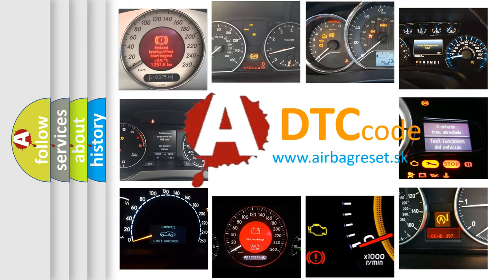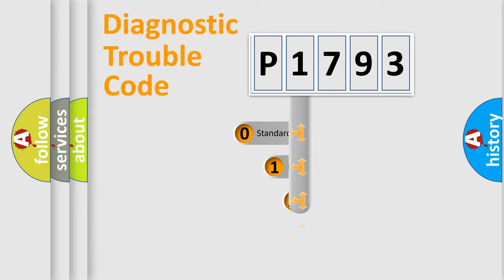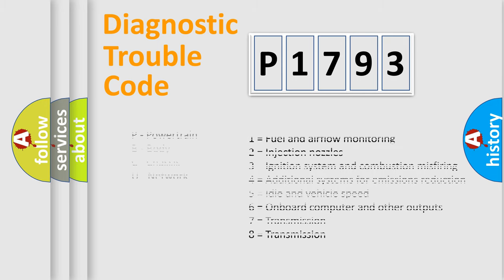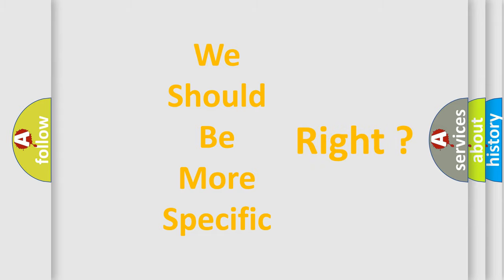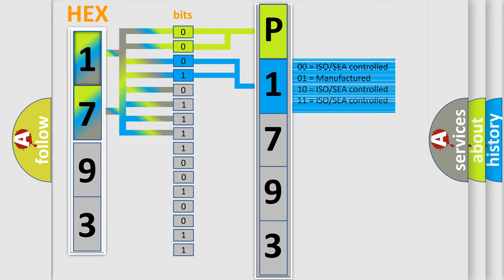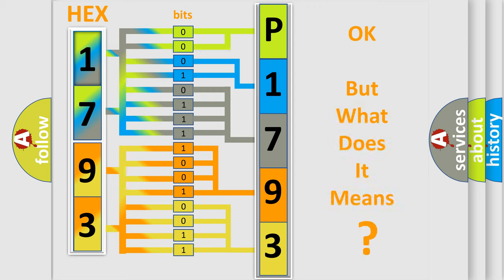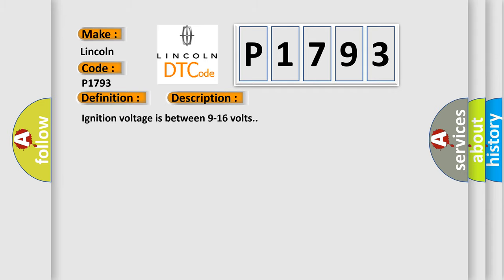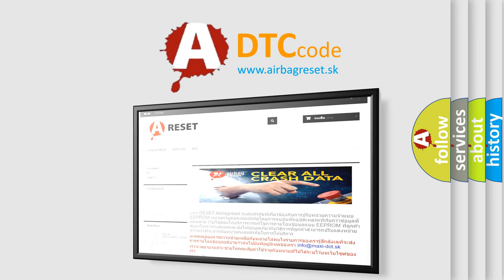DTC Lincoln P1793 Short Explanation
Contents:
0:21 Basic DTC analysis according to OBD2 protocol standard.
1:48 Insight into programming
2:58 A diagnostically understandable description of the Diagnostic Trouble Code
3:05 Basic error definition

Make:
Lincoln
Code:
P1793
Definition:
Left Front Side Impact Sensor Erratic
Description:
Ignition voltage is between 9-16 volts.
Cause:
B0083 0F,B0084 0F,B0085 0F,B0086 0F,B0087 0F,B0088 0FThe SDM has received erratic messages from the impact sensor.